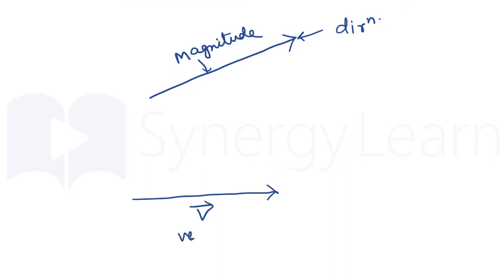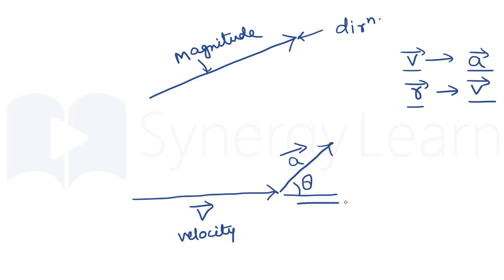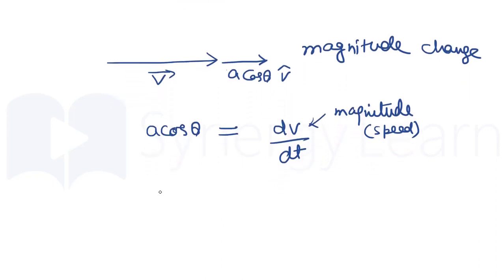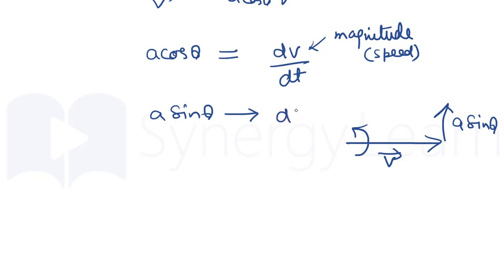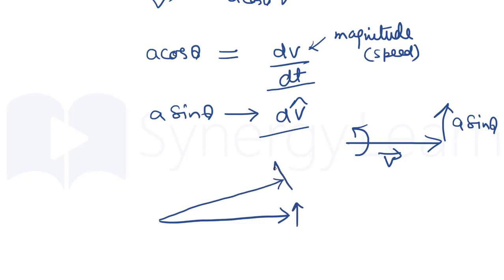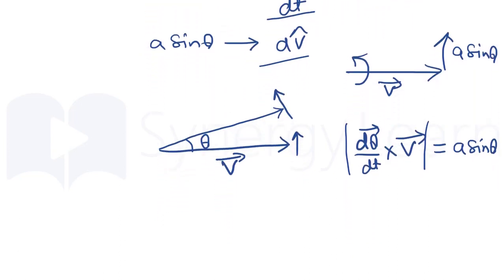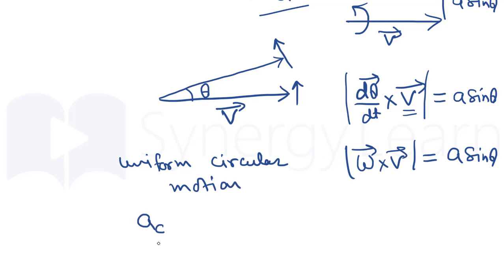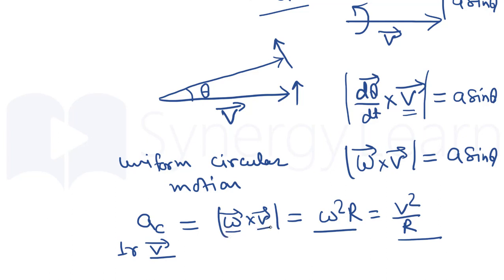JEE Physics | VECTORS | NEET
change in vector quantities broght by parallel and perpendicular components.